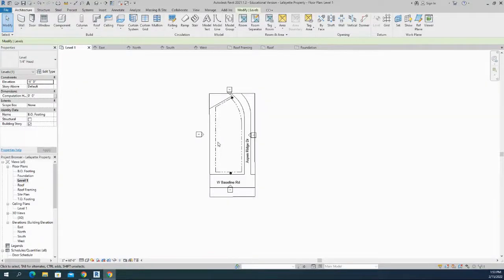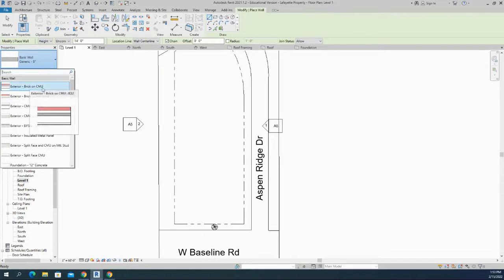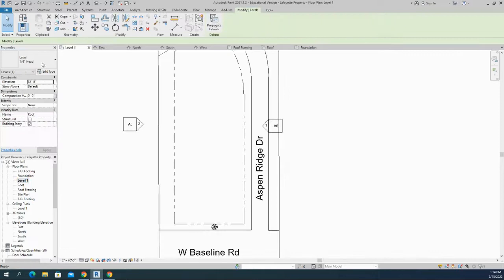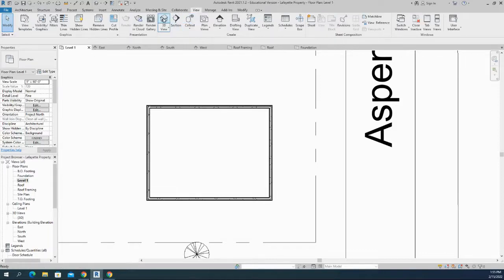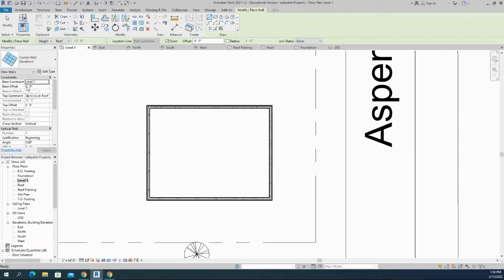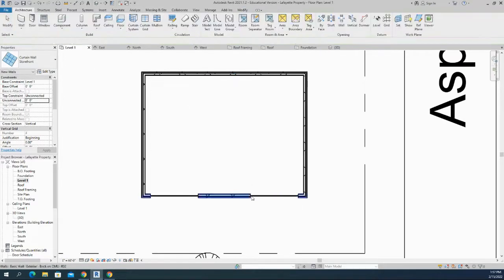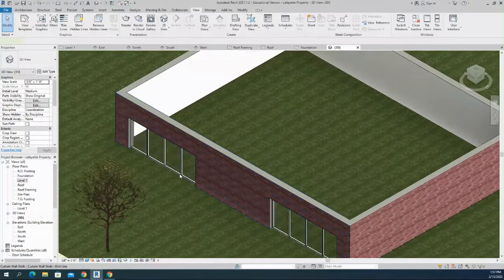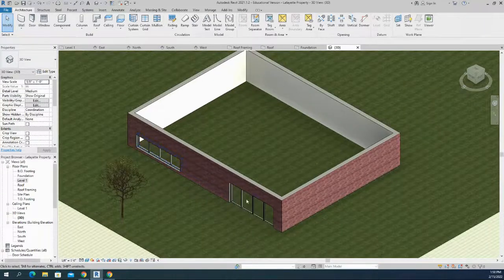Commercial Building Walls and Windows